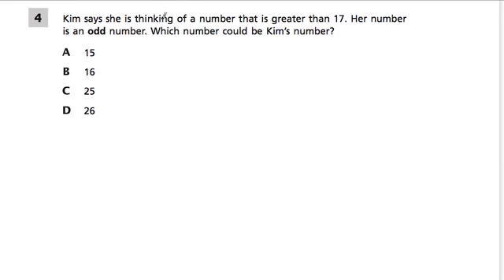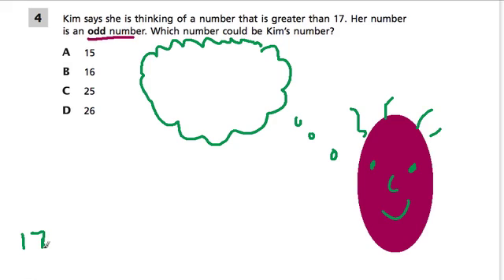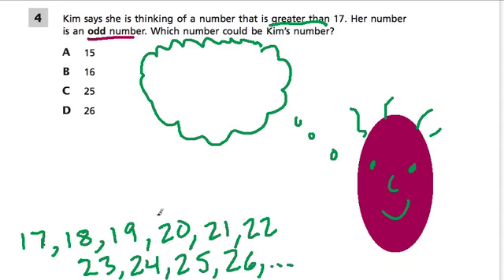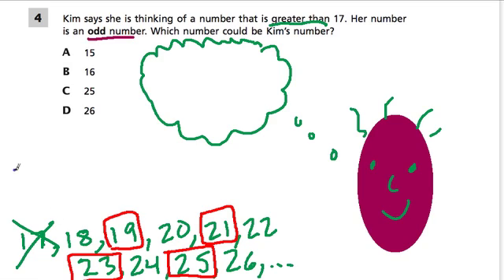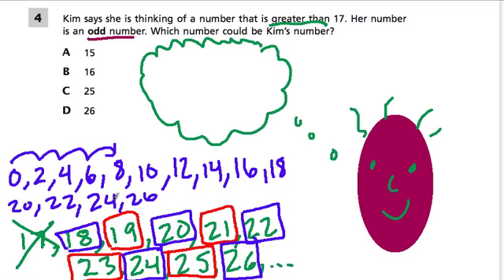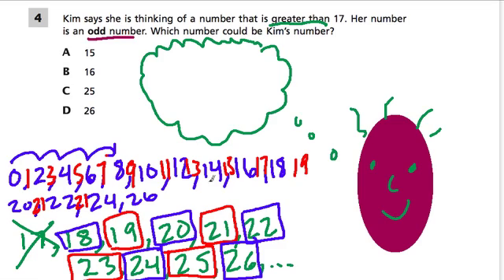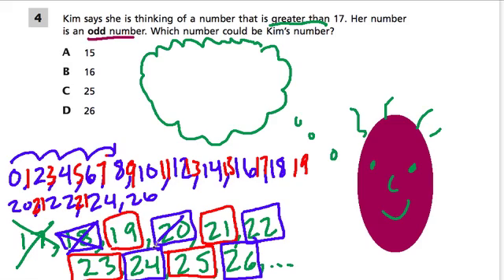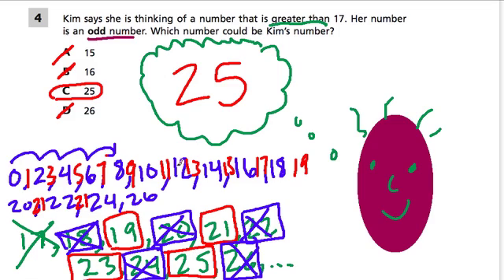Odd and Even - Grade 3 Common Core Standards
In this problem, we look at the difference between even and odd numbers.